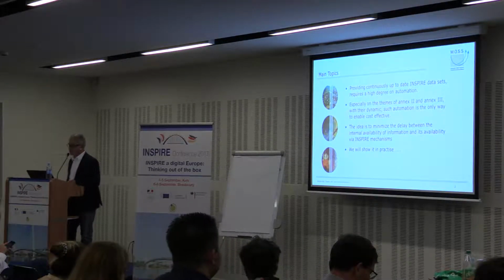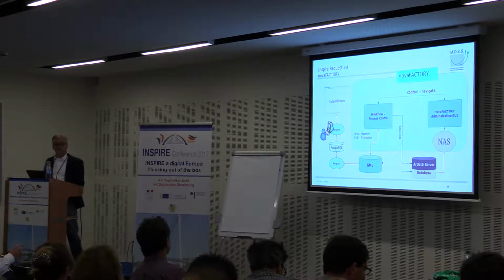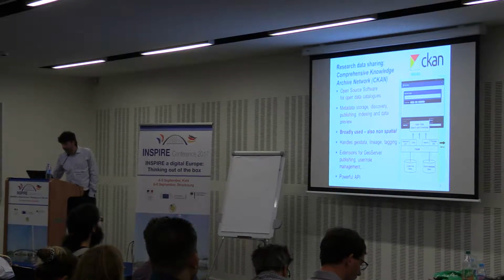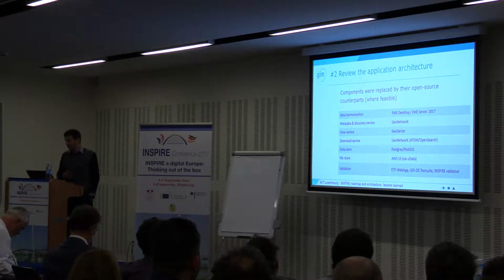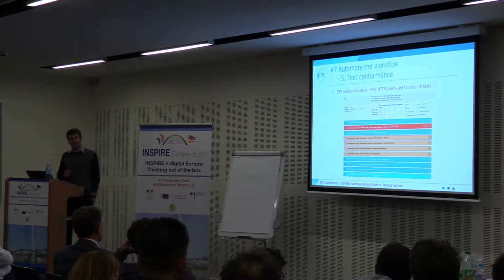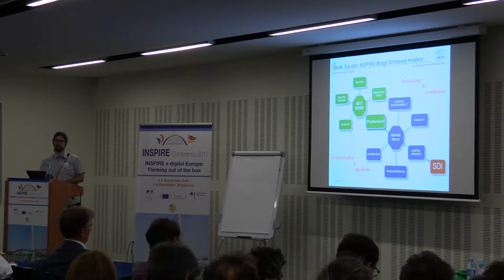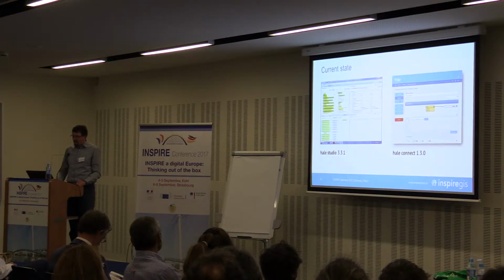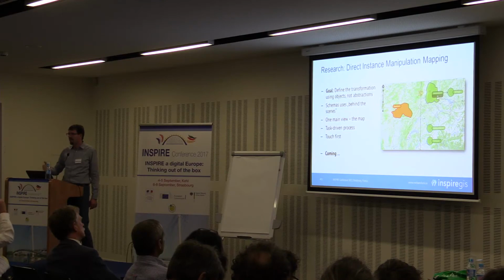Technologies and tools II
Thursday, 7 September 2017, 9 AM, Madrid II

An integrated software architecture covering the complete data live cycle: from acquisition and management to publishing INSPIRE services

Can we make complex easy? A sneak preview at the next generation of Data Transformation tools